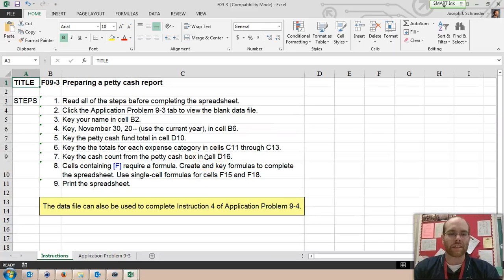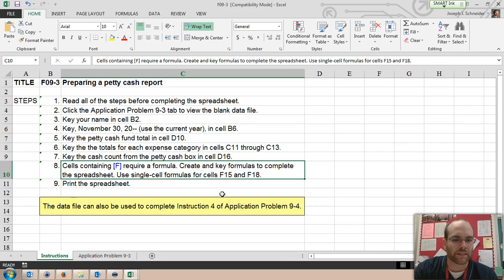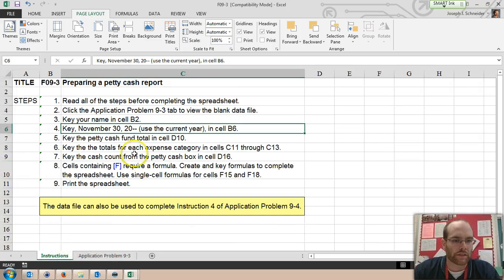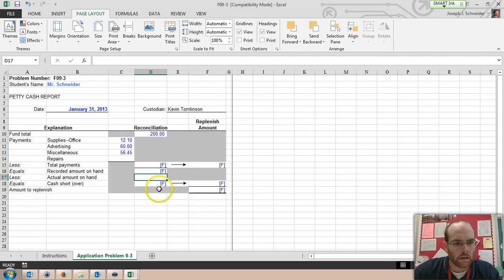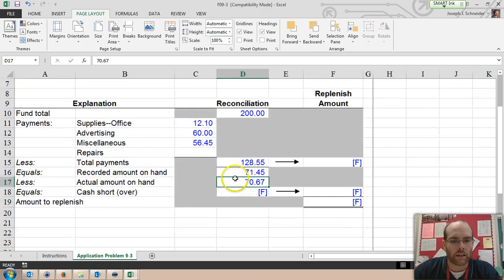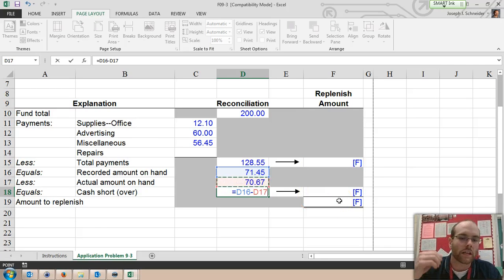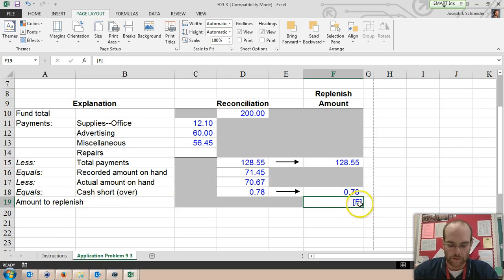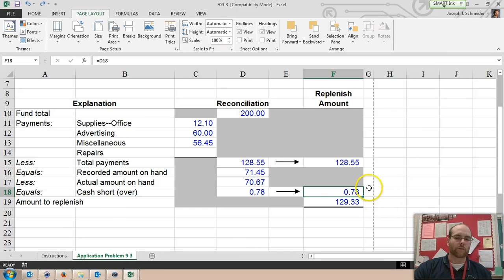Excel Data File 9 3